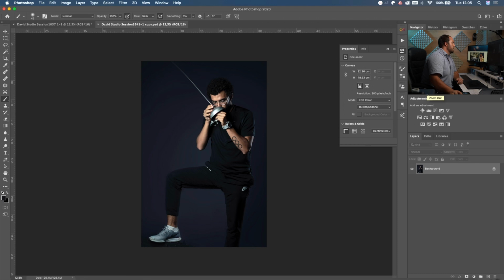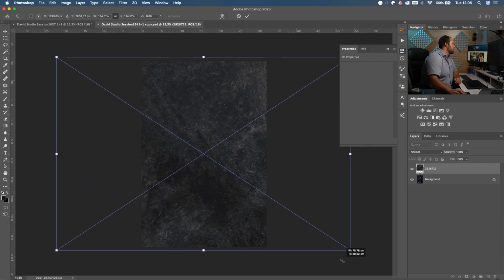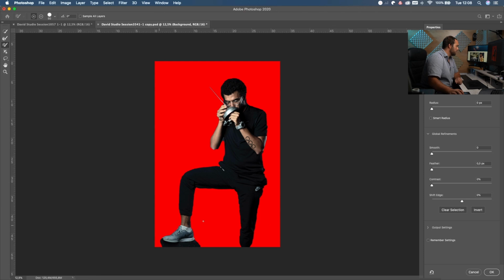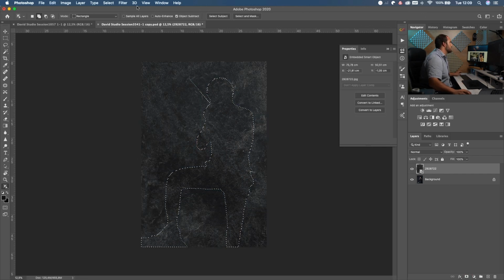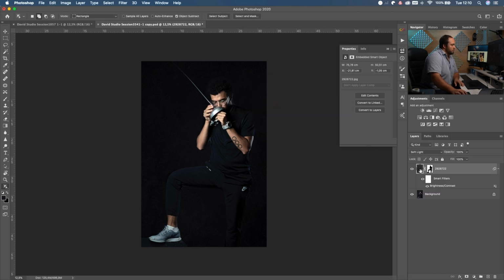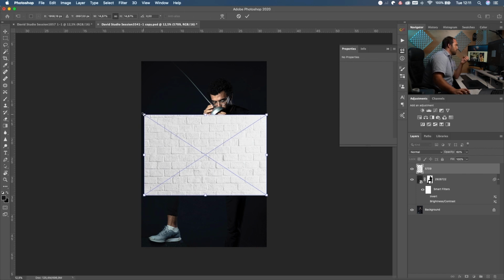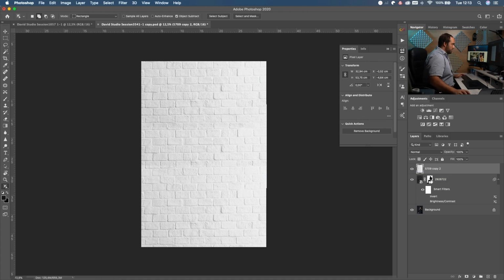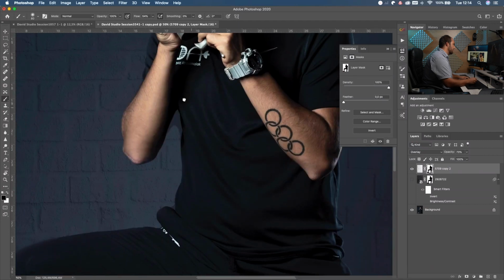Smoothing Studio Background in Photoshop (Adding Texture) Part 2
In this second part of the tutorial I show you how I add texture to the background. If you missed the first part on how I remove wrinkles from a fabric backdrop.

Forgive me I was clearly a bit tired when I recorded the video, missed a couple of spots with the masking.

Hope this Tutorial helped you and please let me know if you have any questions or comments.